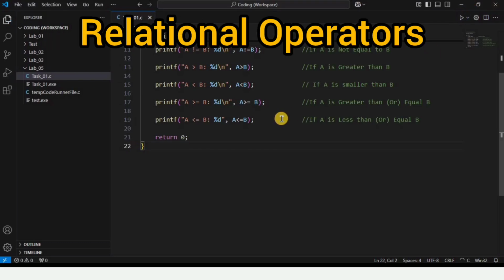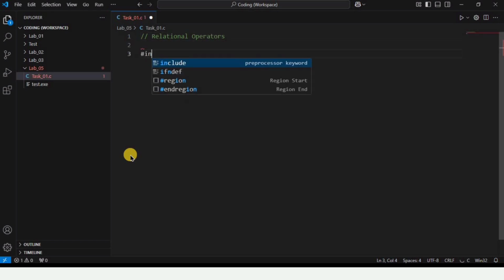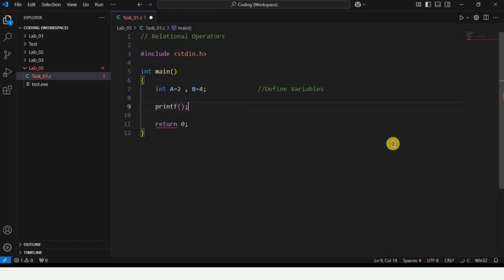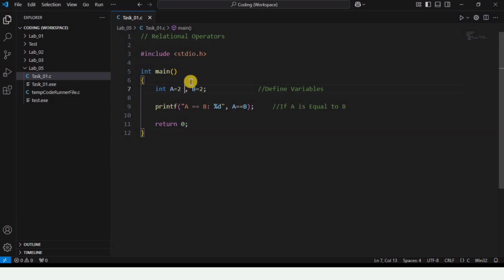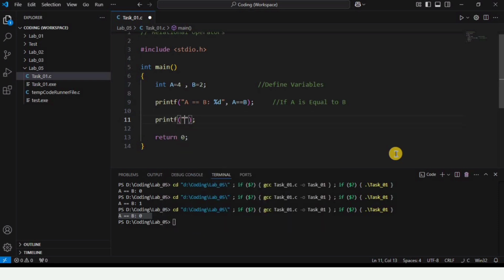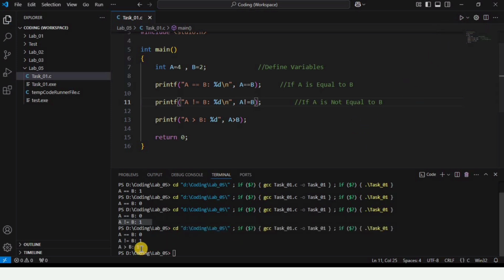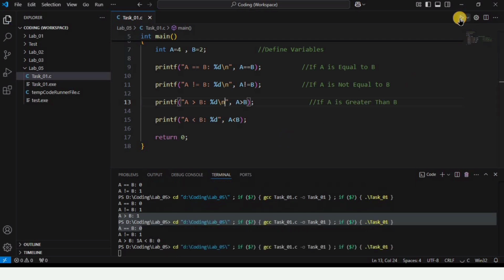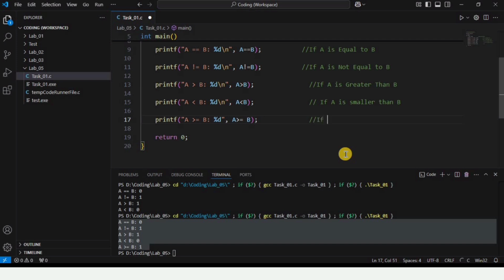Relational Operators in C | Programming in C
in this tutorial, we dive into Relational Operators in C, essential tools for building logic-based code. You'll learn how these operators compare values and how they play a key role in controlling program flow, particularly when used with if-else statements. By the end of this video, you'll have a clear understanding of how to implement relational operators effectively in your C programming projects.